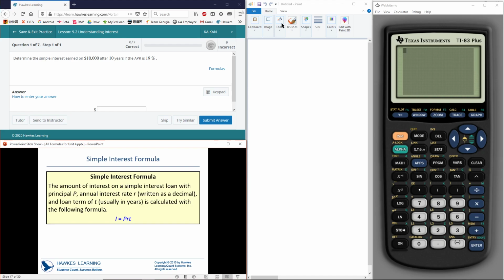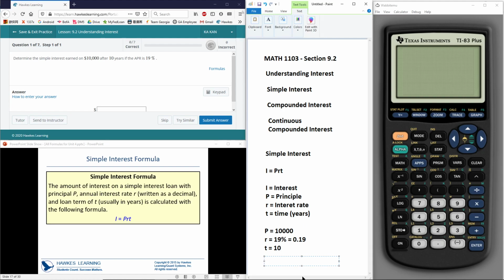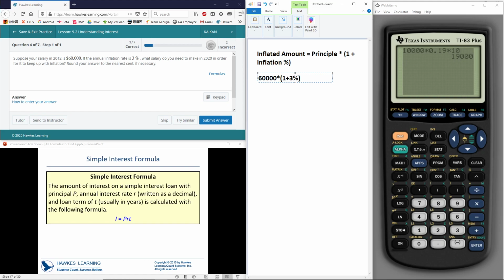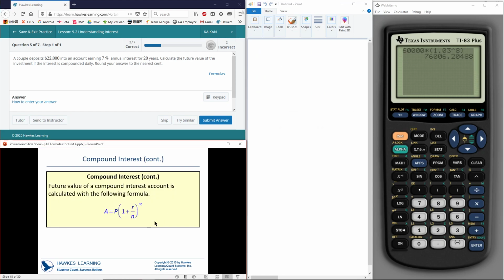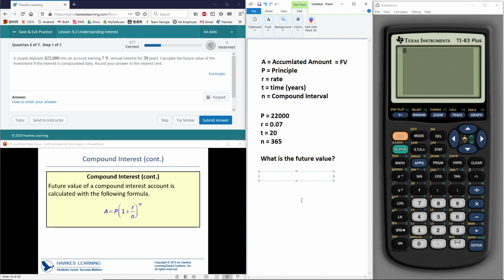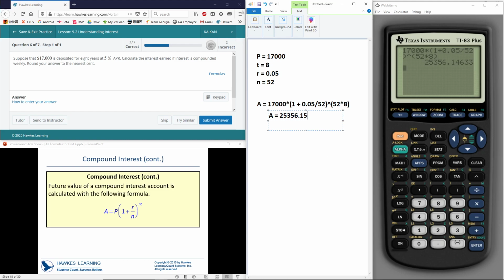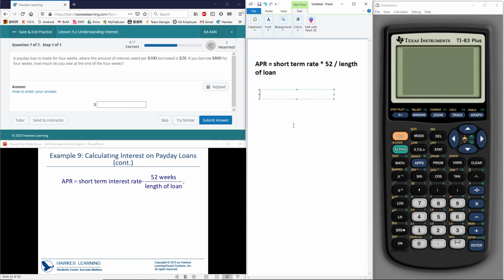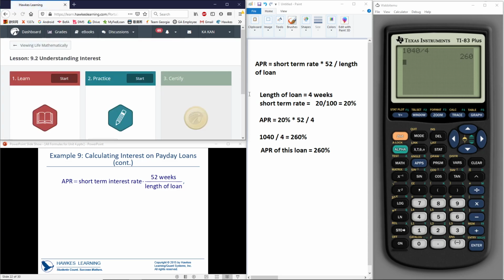MATH 1103 - Unit 9.2 "Understanding Interest"